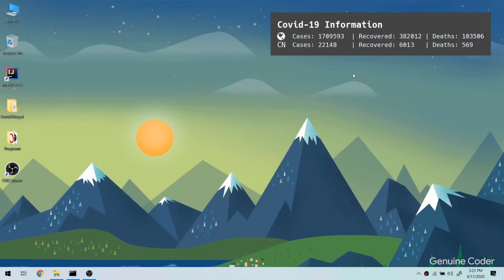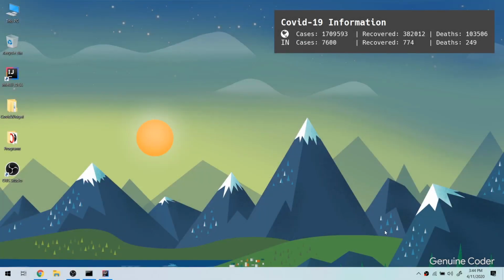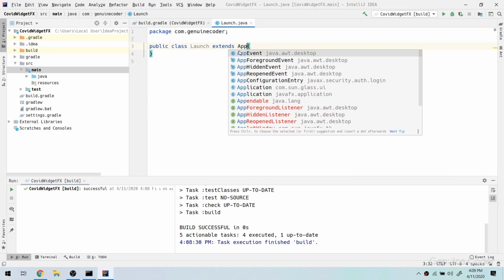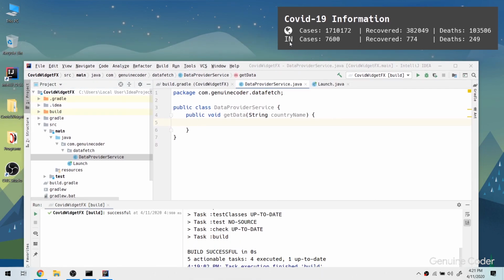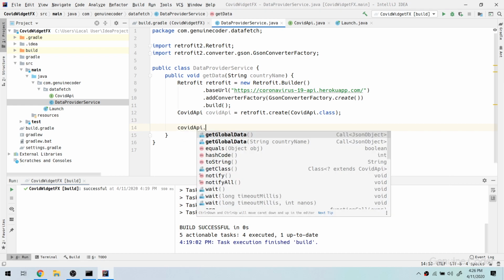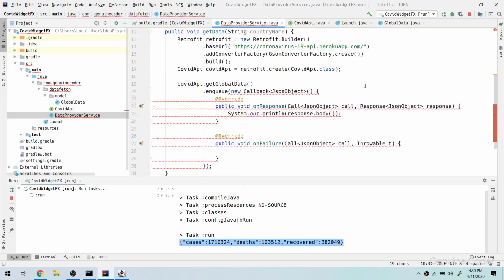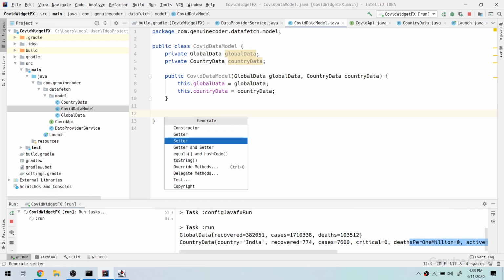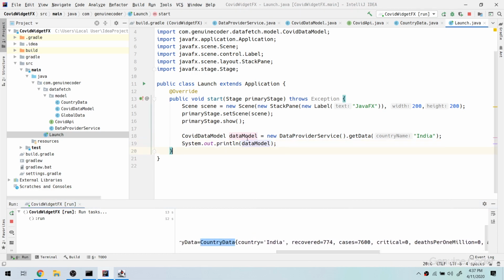Covid-19 Status Desktop Widget | JavaFX Tutorial 1/5 | Introduction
In this tutorial series, we will develop a real-time coronavirus (covid19) desktop widget using JavaFX version 14. This is the first chapter in the series and in this chapter,  we will discuss getting data from an online API.

We will make use of the Retrofit2 library for HTTP communication. It allows us to make GET requests to the API and it will respond with JSON string. We can then parse the string to java POJO and use it as data for our widget.